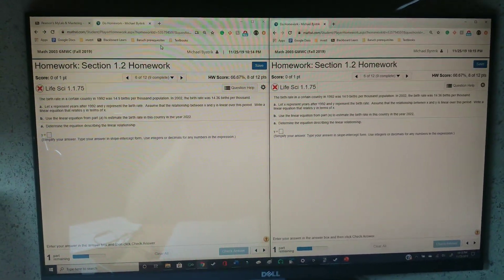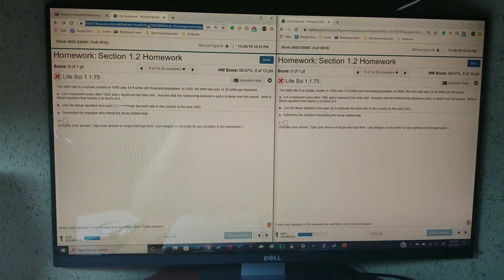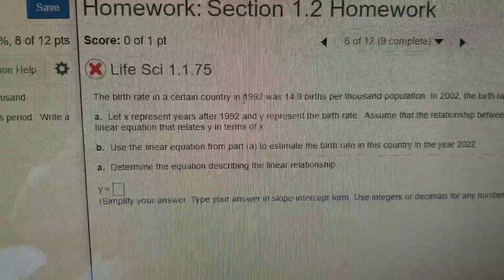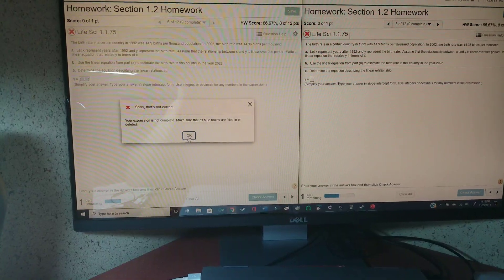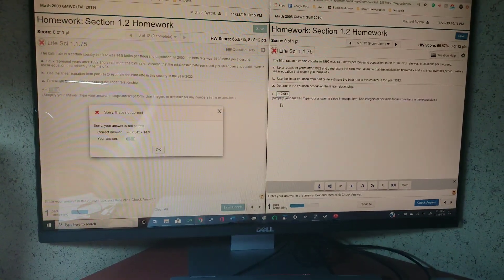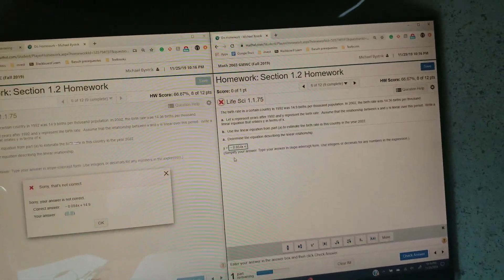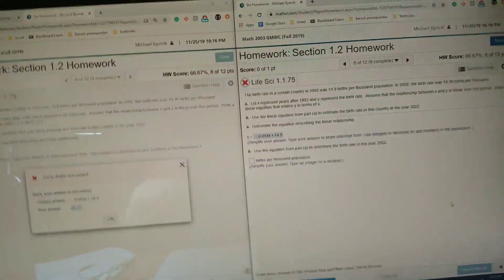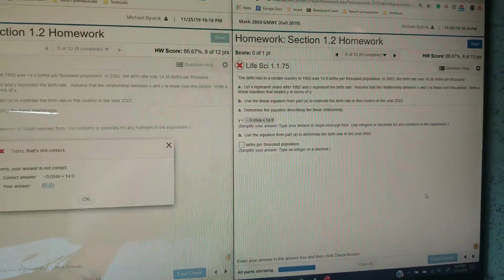MyMathLab Pearson Glitch 2019 (All Answers, Quick and simple trick)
If this glitch is not working for yall or if you are doing it incorrectly.

Make sure to help each other out in the comment section 🙏

Copy paste the url into another tab and like magic. My math lab is such a waste of time and generally a terrible website that you must pay for to do Math Hw. You're much better of doing practice questions from previous exams from your professor.

pre-calculus